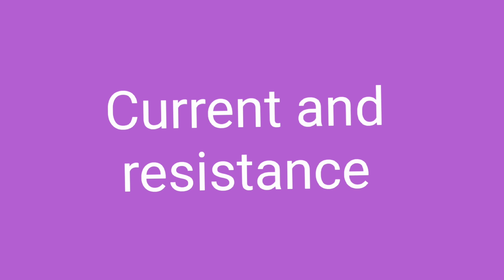English reverse bias Semiconductor electronics: materials, devices and simple circuits XII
ncert Physics XII Semiconductor electronics: materials, devices and simple circuits 14.6 reverse bias explained in English